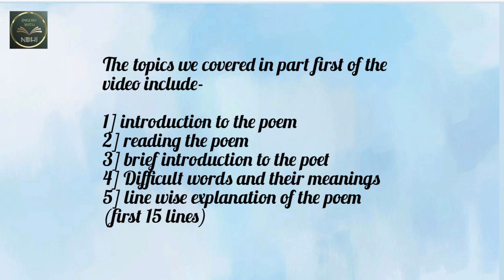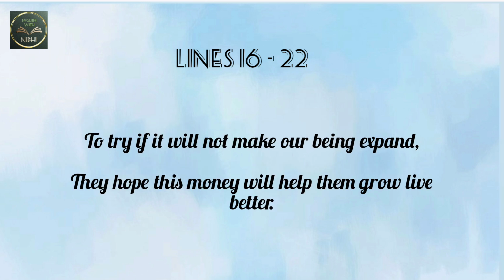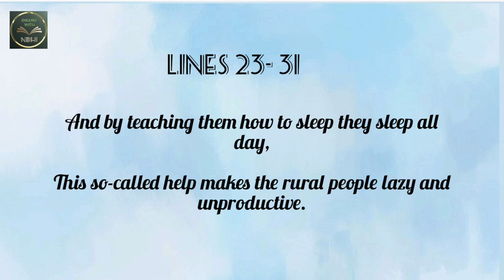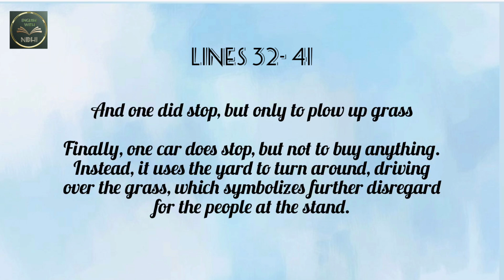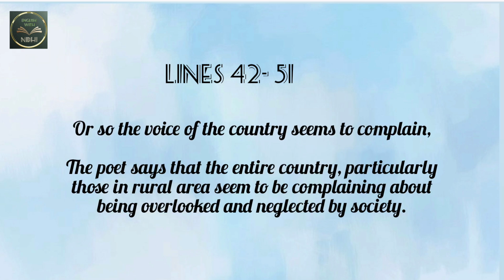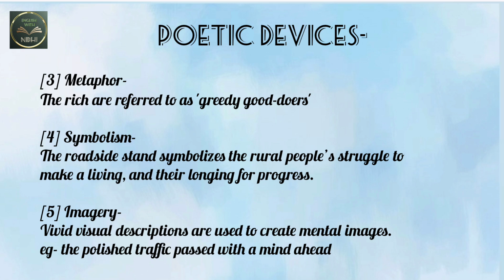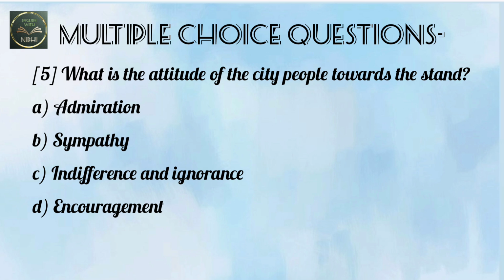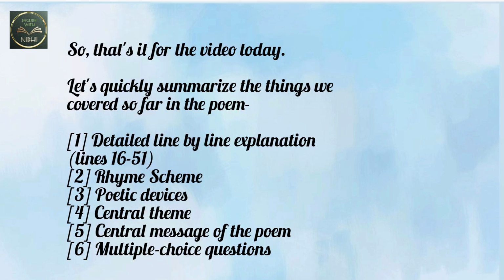CBSE Class 12 Poem- A Roadside Stand (part-2) | Robert Frost